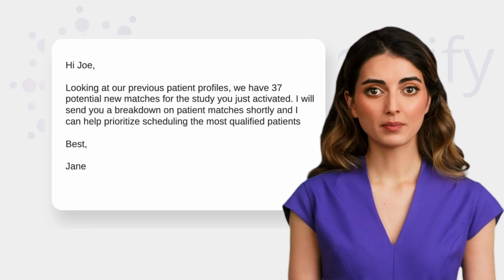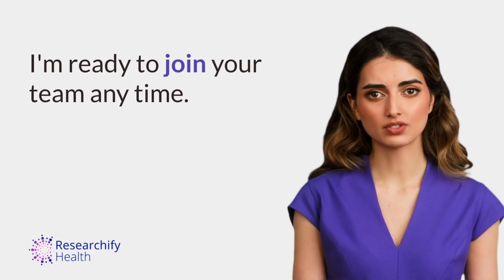Researchify Health - Meet Jane - AI Virtual Clinical Trial Coordinator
V2 of Meet Jane